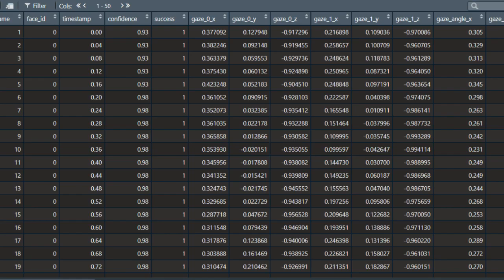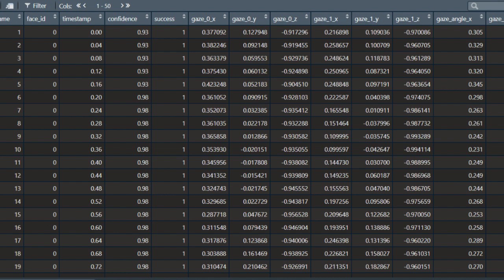9 - Tutorial OpenFaceR - OpenFace variables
In this video Jenny will go through all the variables in OpenFace

OpenFace is a state of the art opensource software for facial analysis
OpenFaceR is a R package designed to streamline the use of OpenFace in social research

You can find R codes and sample videos at this

Cite OpenFaceR:
Cannata, D., Redfern, S., & O'Hora, D. (2020, October). OpenFaceR: Developing an R Package for the convenient analysis of OpenFace facial information. In PSYCHOBIT.